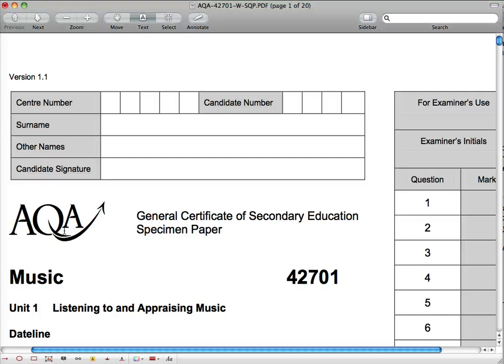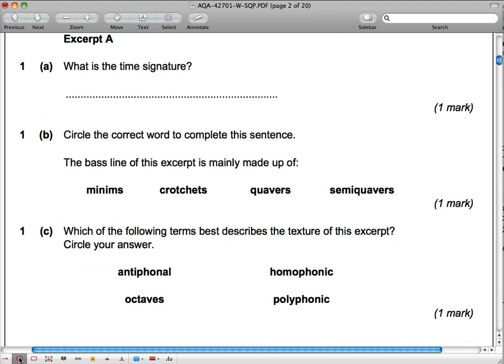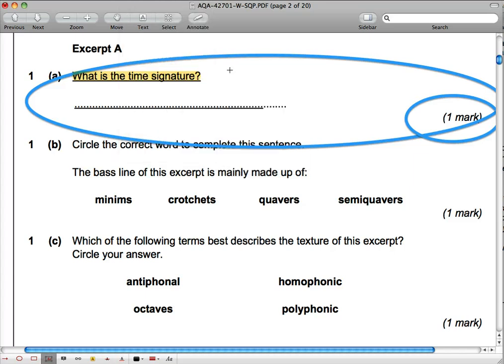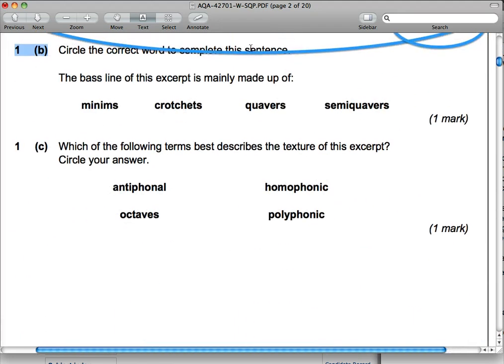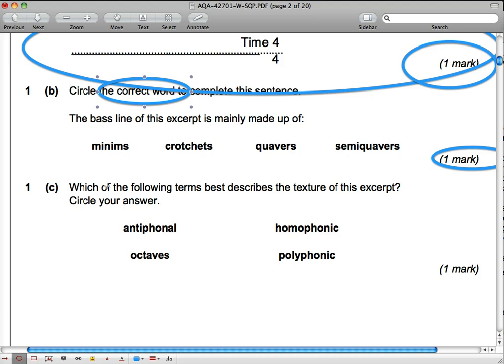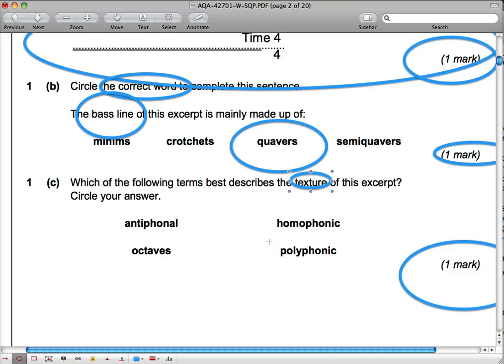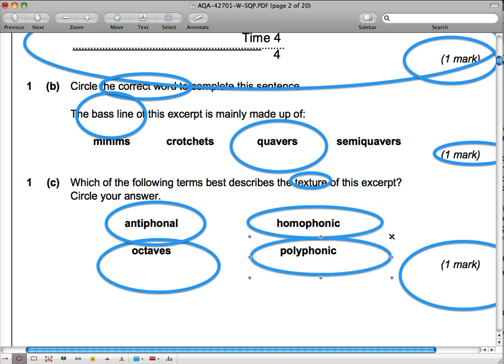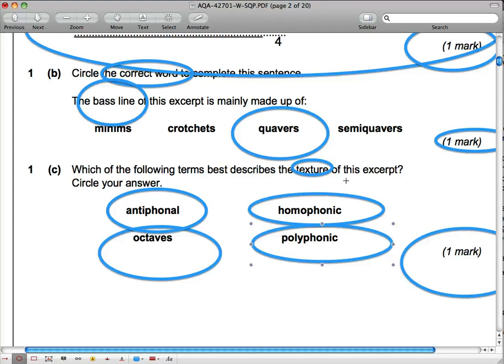GCSE Music Exam Tips - Video 1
Revision resources for the GCSE Music exam.